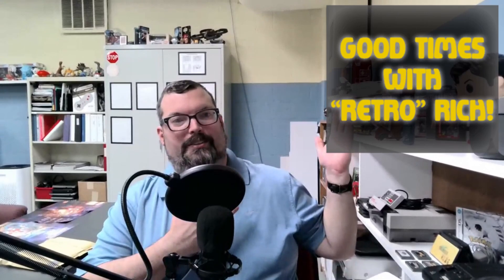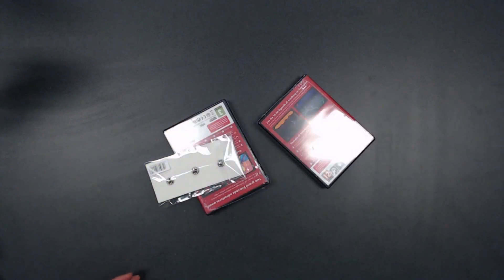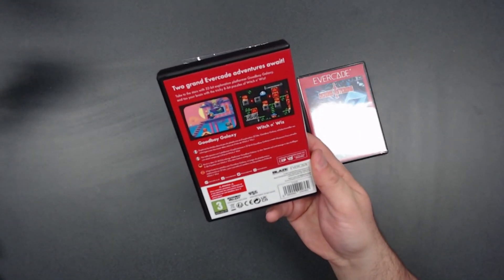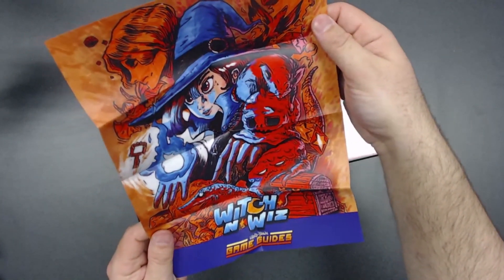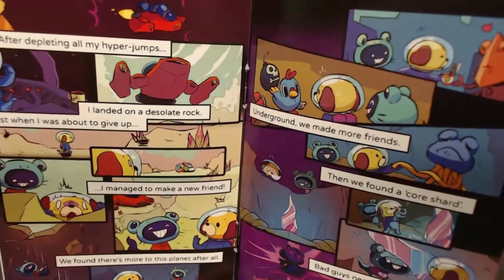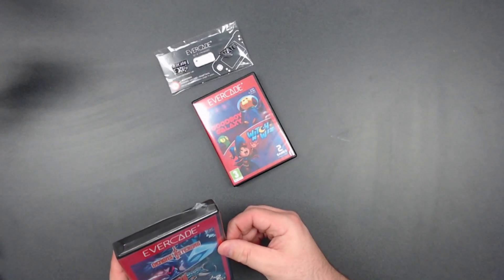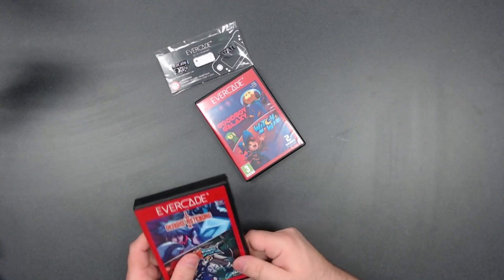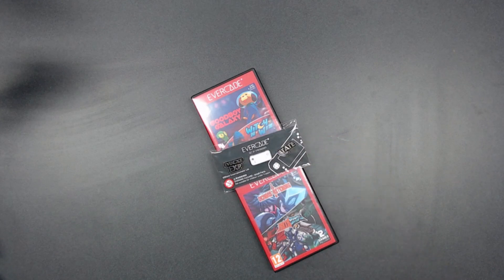The Two New Evercade Dual Carts for 2023 are here! Good Times With Retro Rich Ep. 387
"The Funstock Firehose Concludes!!"

Let's open this box, take a quick look, and chat about it all!